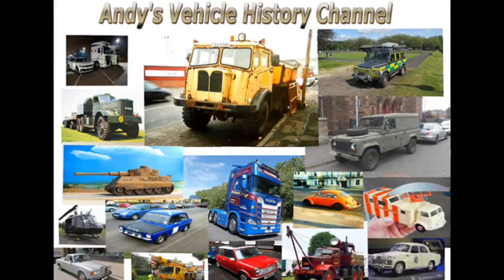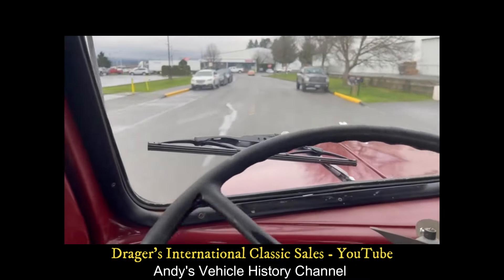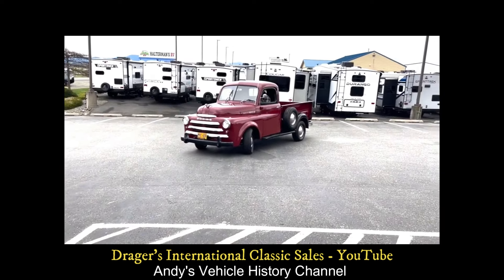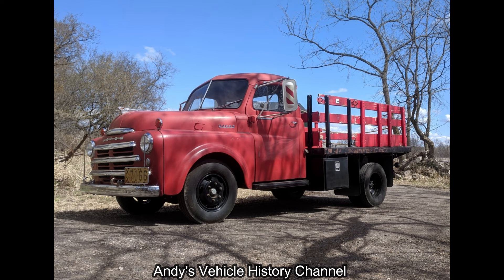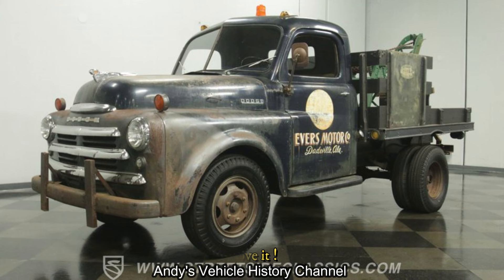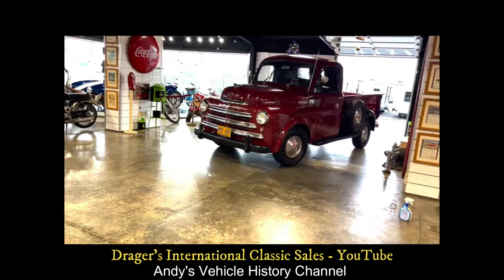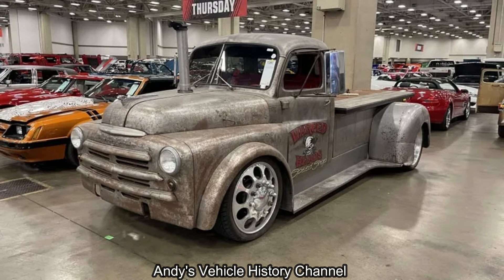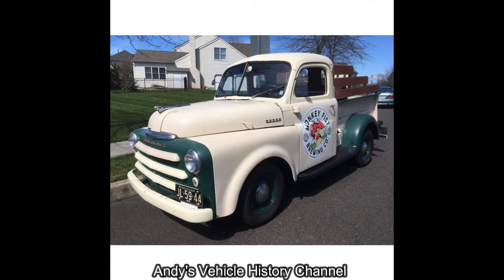Dodge B 1 B Series 1948 ( History on Wheels )